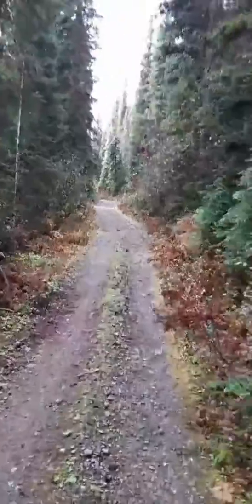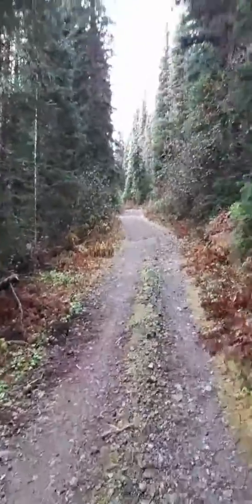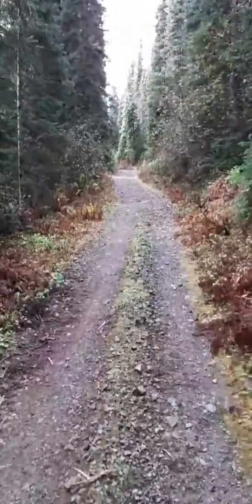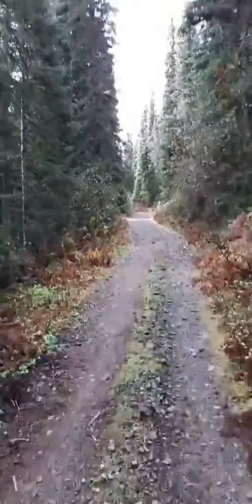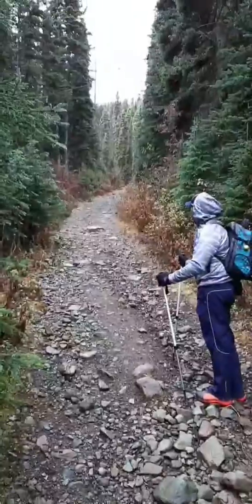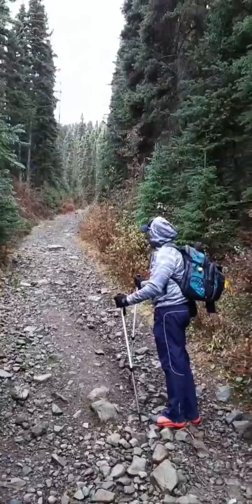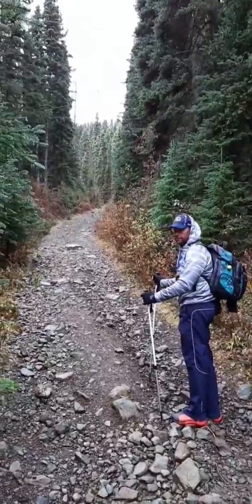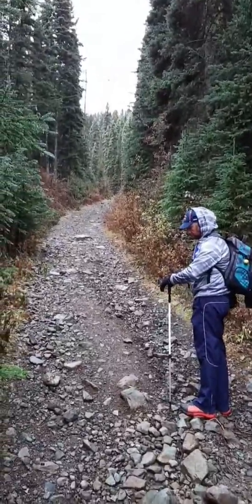Two Sisters IG Story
Here is the instagram story from Rob and I hiking Two Sisters Mountain.